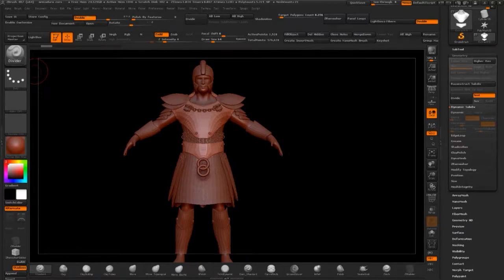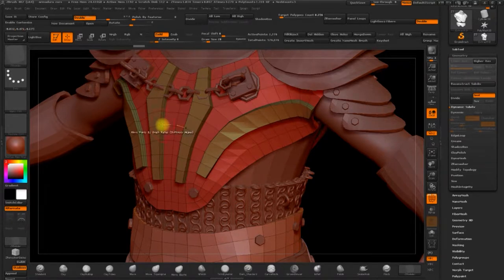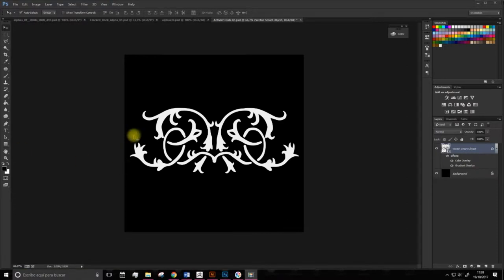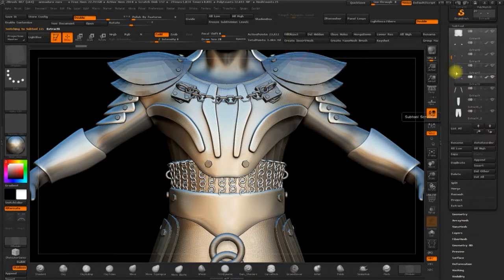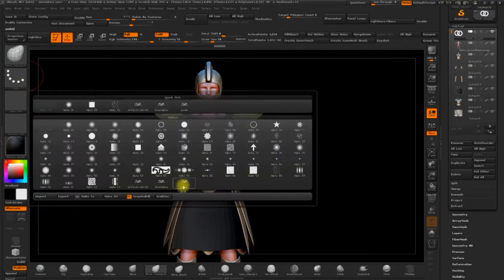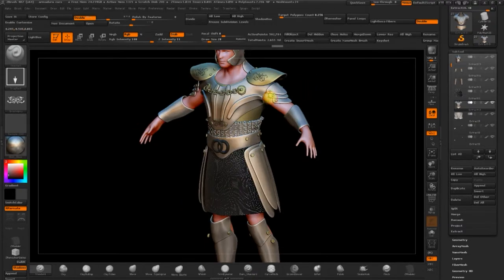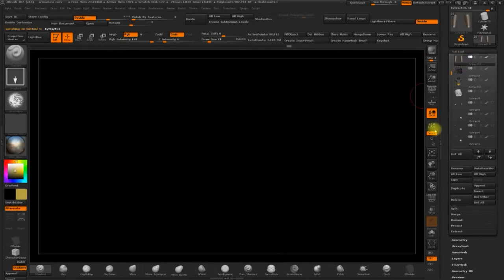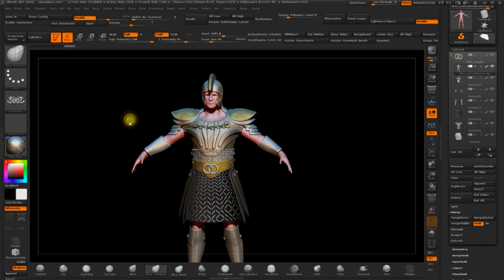04/04 Alphas and Color — 3D Modeling: Design a Suit of Armor_ENG